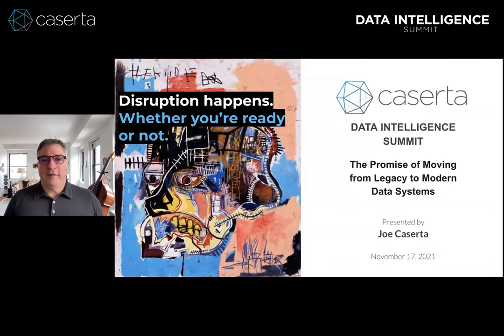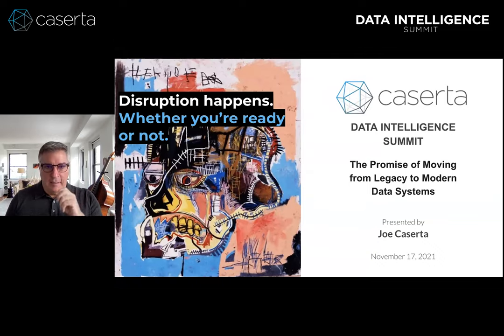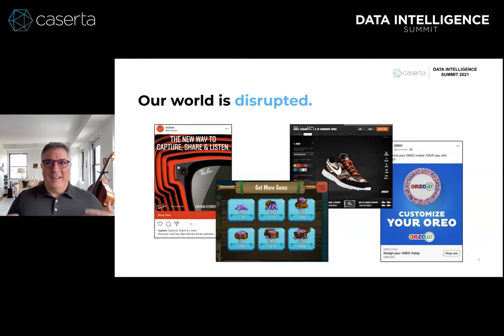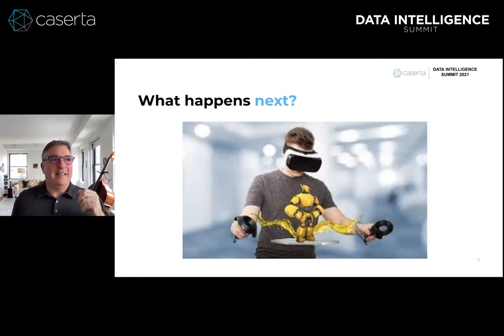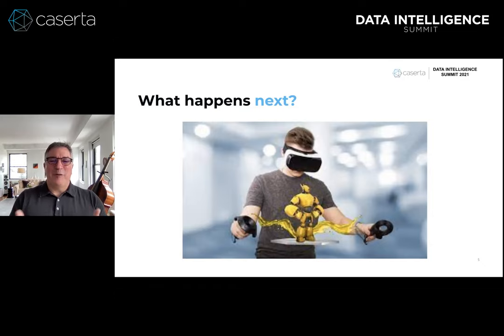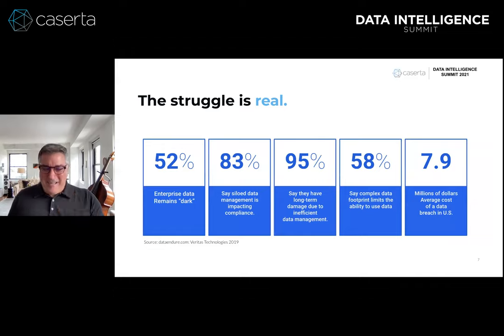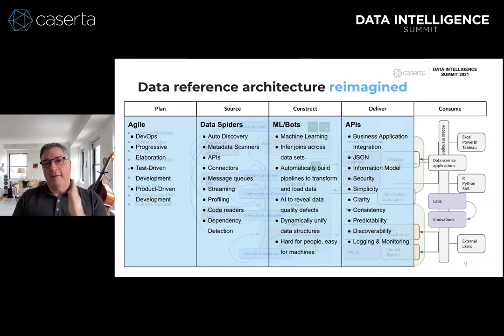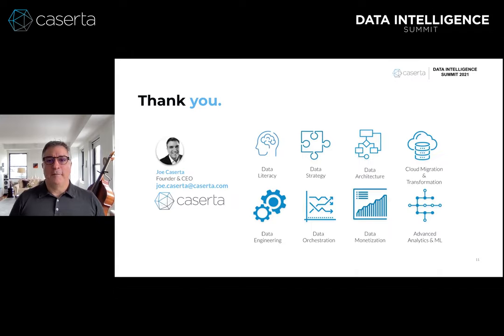The Promise of Moving from Legacy to Modern Data Systems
Joe Caserta's keynote from the Data Intelligence Summit.